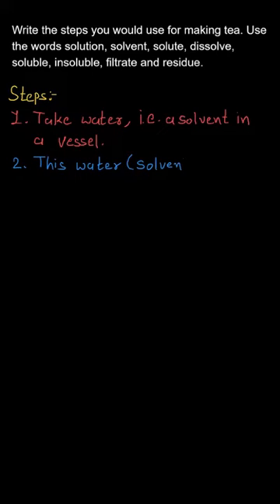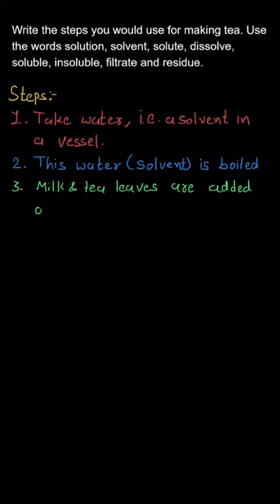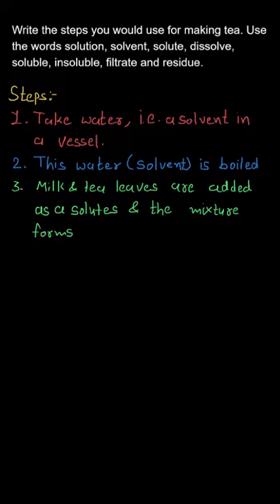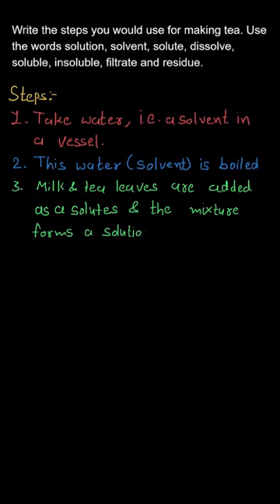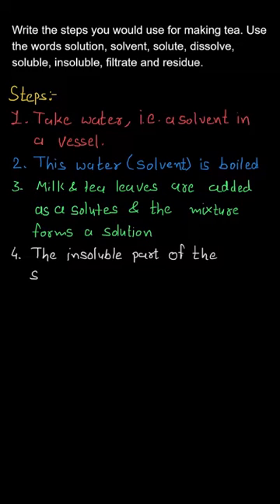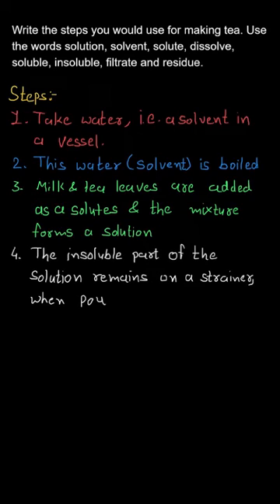Write the steps you would use for making tea. Use the words solution, Q 2, Ex 2.1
Write the steps you would use for making tea. Use the words solution, solvent, solute, dissolve, soluble, insoluble, filtrate and residue.

Topic:    Is Matter Around Us Pure
Class: 9
Subject: Science
Chapter: 2
Book: NCERT Class 9 Science